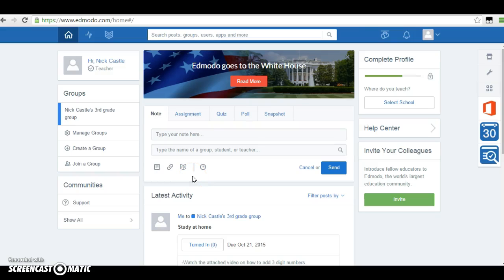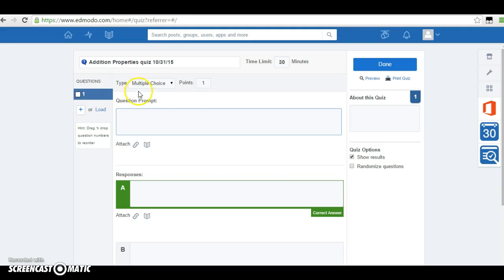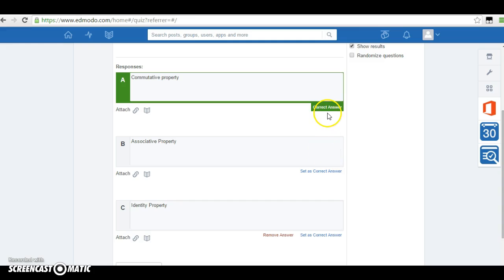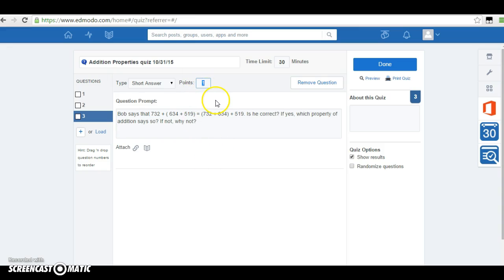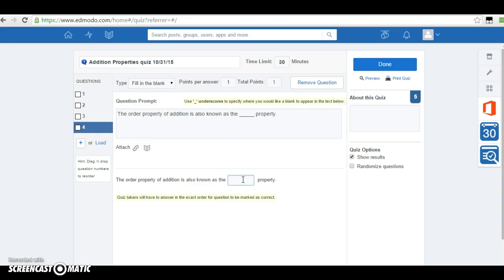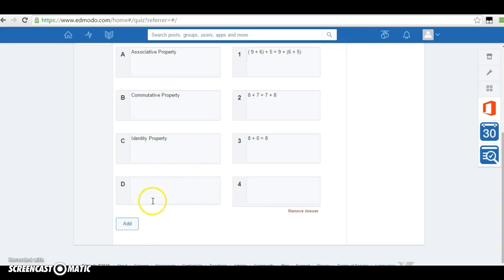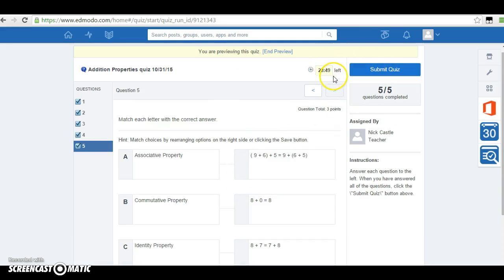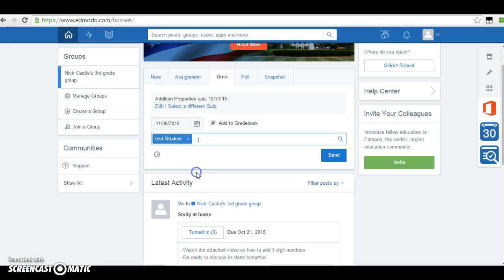Creating and Publishing a Quiz in Edmodo